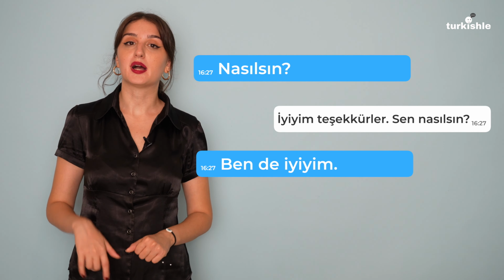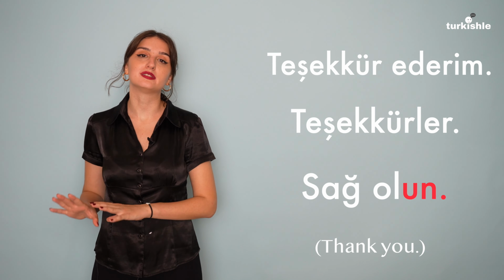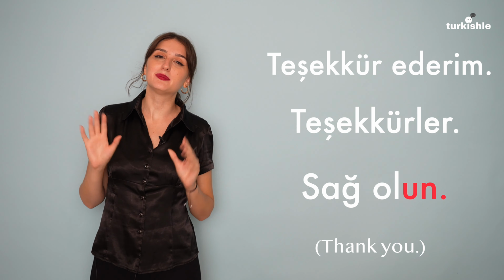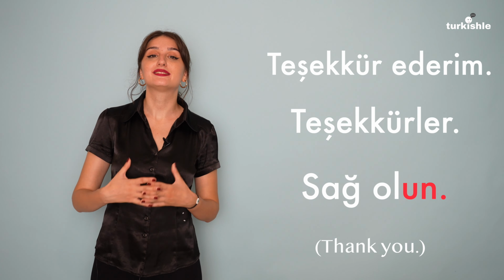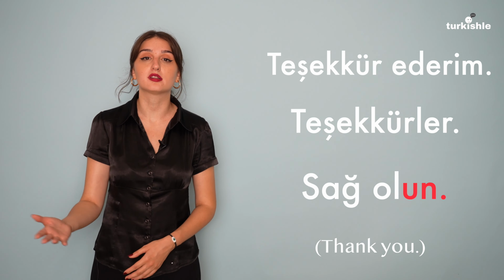How to Introduce Yourself + Greetings in Turkish!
Learn how to introduce yourself + greetings in Turkish!